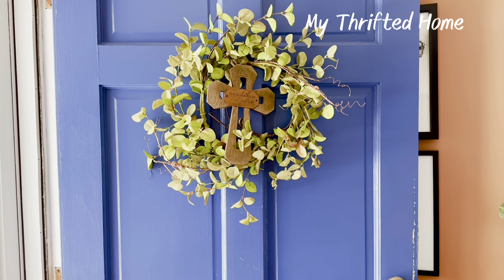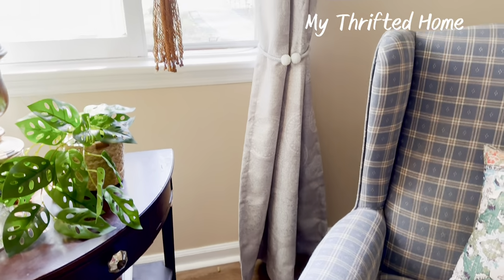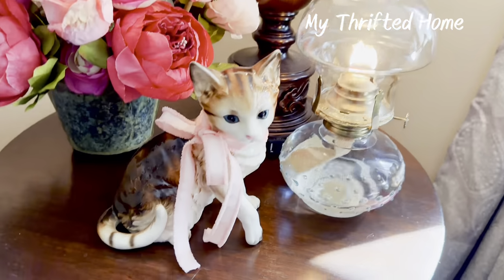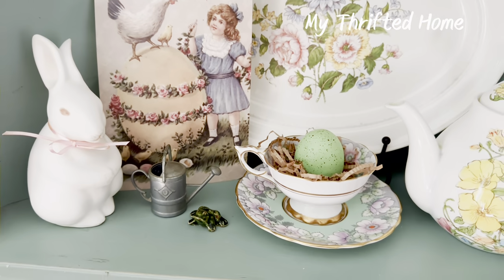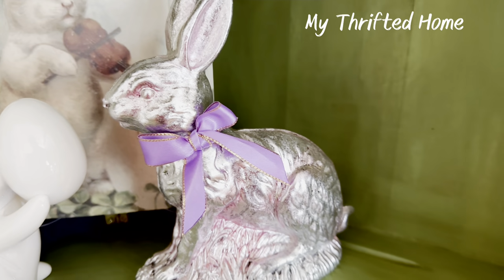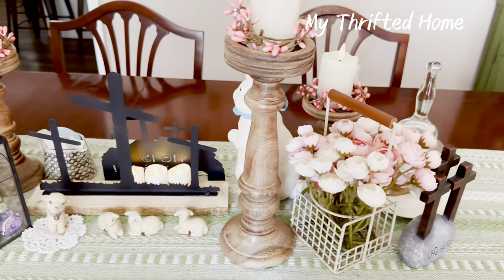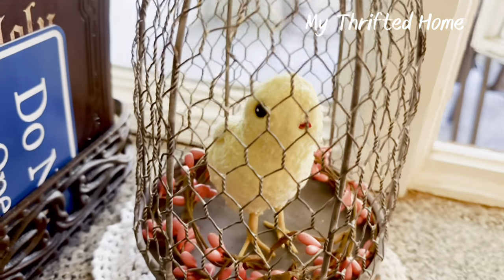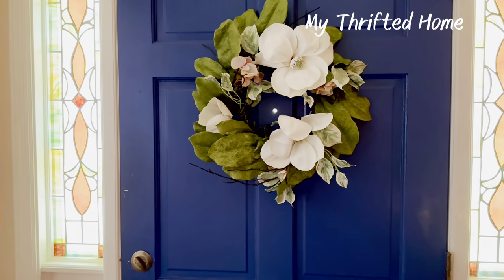My Easter Home | Thrifted | Cottage | Vintage | Spring 2024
Hello Friends,

Welcome to my thrifted Easter Spring Home. I thrifted and made several items for my 2024 Easter Home. But I also will buy new along with vintage. Just depends on what catches my fancy. Enjoy - Happy Easter and I hope you know, Jesus loves you, died on the cross and rose again for YOU 🥰❤️✝️

Dusti

Favorite Etsy Shops